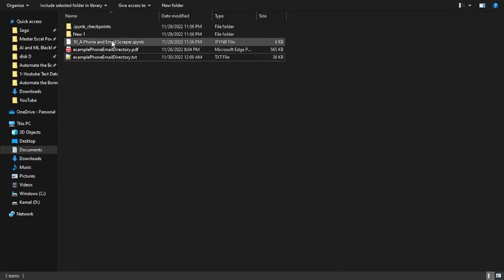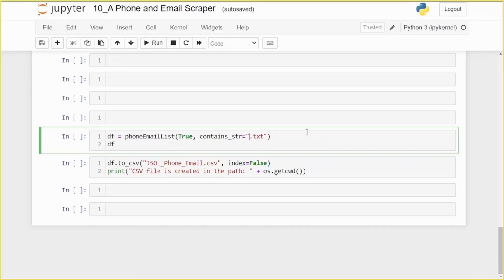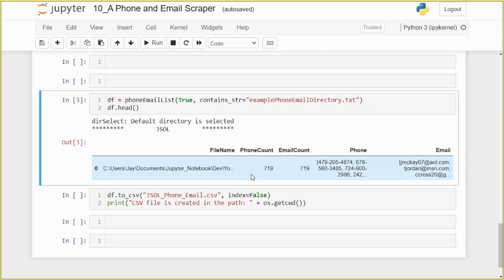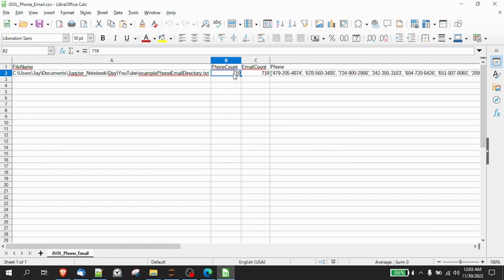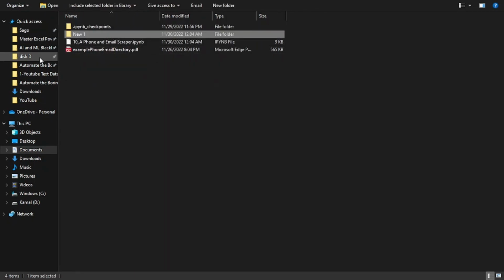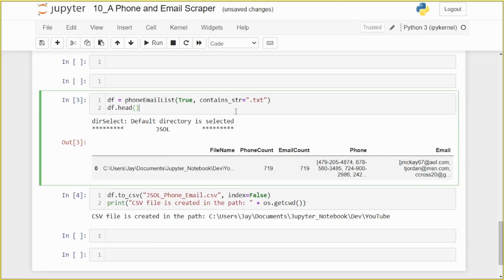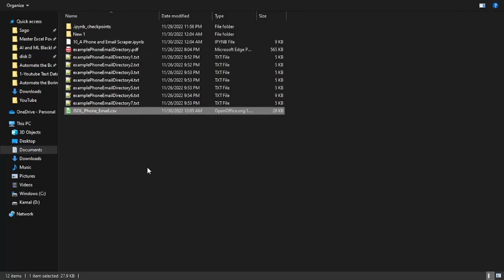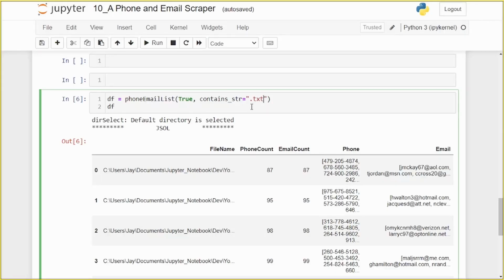How to extract Phone & Email data from PDF or TXT file using Python?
Are you tired of manually extracting phone numbers and email addresses from PDF or TXT files? In this video, we'll show you how to use Python to automate this process and save you time.

We'll walk you through step-by-step on how to use regular expressions and Python's built-in libraries to extract phone numbers and email addresses from PDF or TXT files. We'll also show you how to save the extracted data into a CSV file for easy analysis.

Whether you're a beginner or have some experience with Python, this video is perfect for anyone looking to streamline their data extraction process. So, grab your favorite beverage and join us on this Python automation journey!